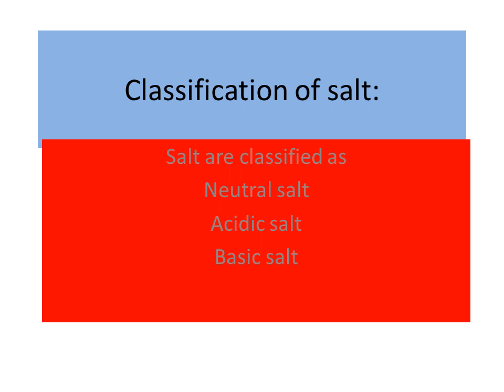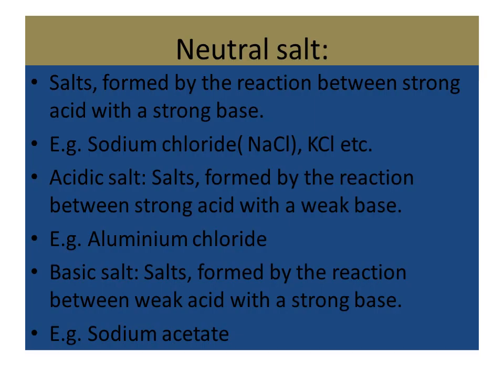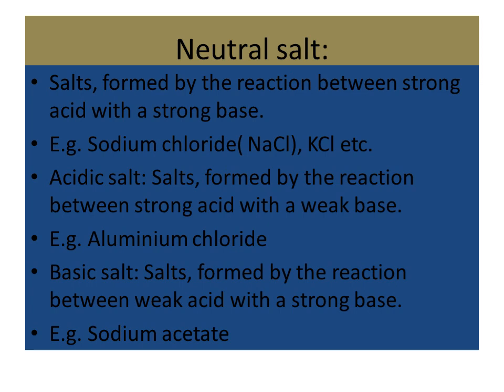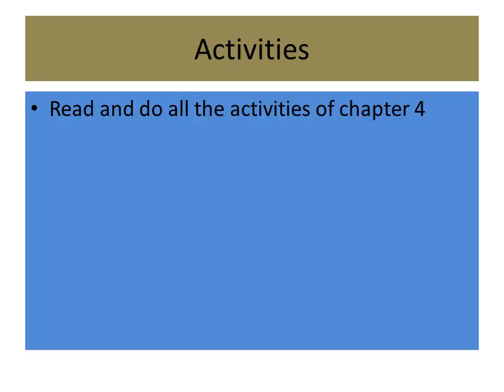Class 7 Science - Ch. 4 Part 4